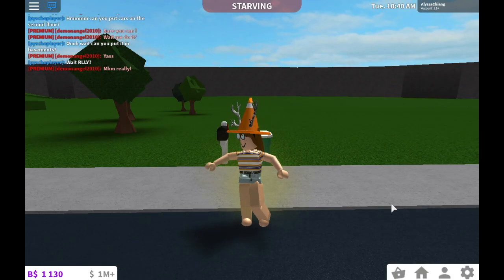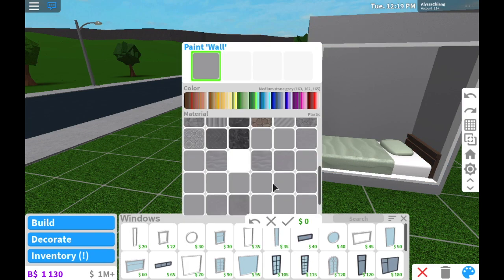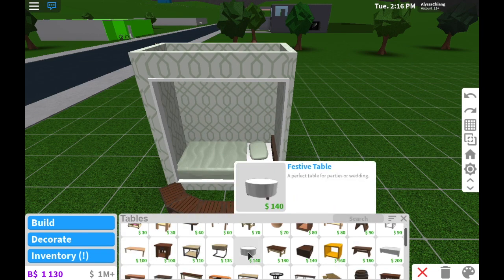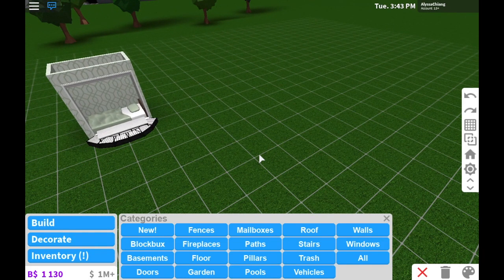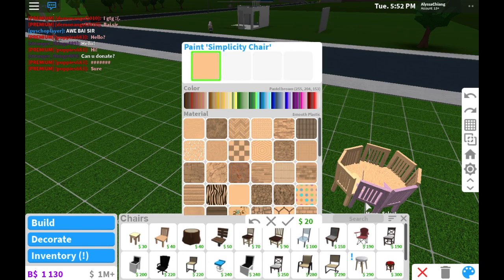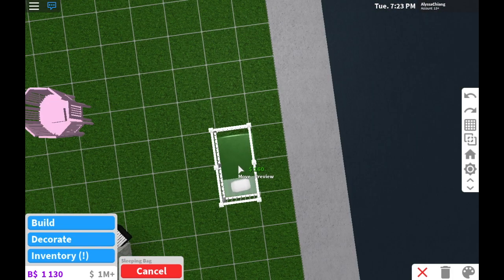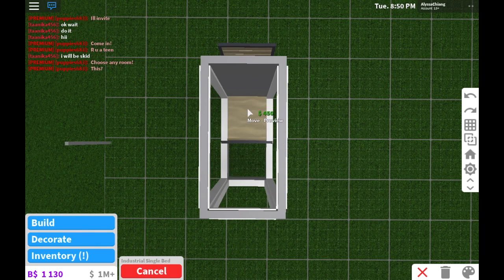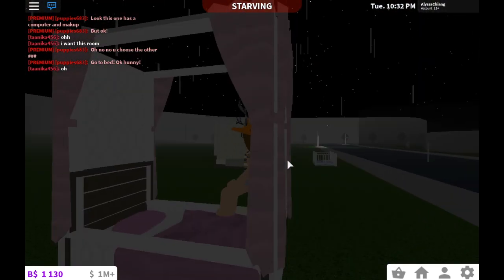bloxburg: bed ideas!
Hey guys! Alyssa back at it again! I showed y'all some of my favorite bed ideas I really love the canopy bed but hope you guys liked this!

☆Special Guest Links!☆
           No one

Post Schedule!
Monday ~ No post!
Tuesday ~ No post!
Wednesday ~ bed ideas (done)
Thursday ~ No post!
Friday ~ No post!
Saturday ~ daily boy routine
Sunday ~ No post!

I might not upload this schedule but I probably will!

☆Q&A☆
Recording Program: QuickTime Player
Editing System: IMovie & Final Cut Pro
Can You Friend Me: No sorry!
Can I Be In A Video: Depends If You Join While I'm Rec!!

Roblox is a family friendly website that you can socialize and make friends on! I have made many ibf's (Internet Best Friend) on Roblox! On roblox there are over 100k+ games made by different creators! You yourself can make games too. You can also play many games, role-play, film videos just like me, and much more! You can buy robux which costs real money but it can make you look really nice and buy games like Welcome To Bloxburg! One of the best games out there I think. You can role-play and talk to people! I think roblox is great!